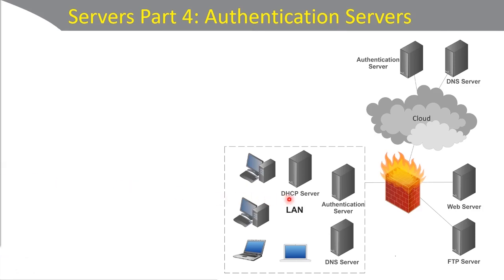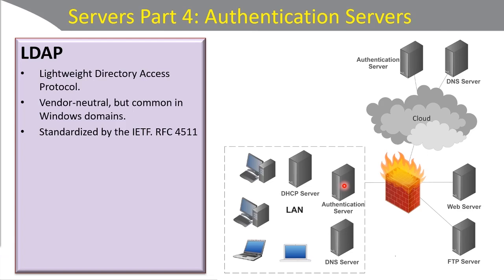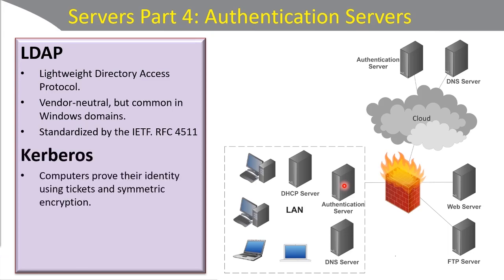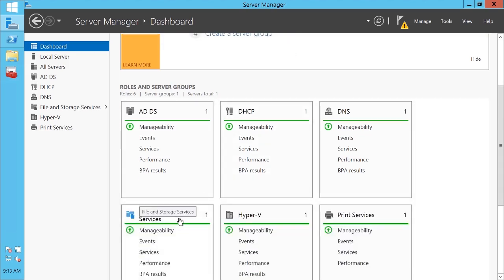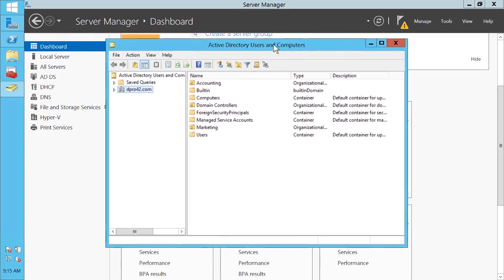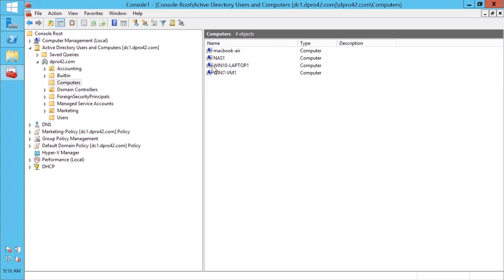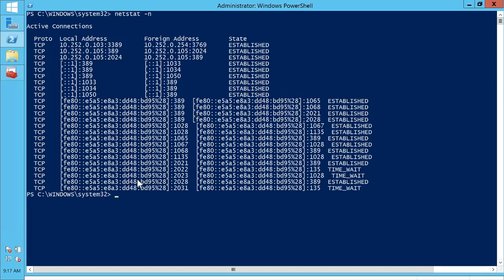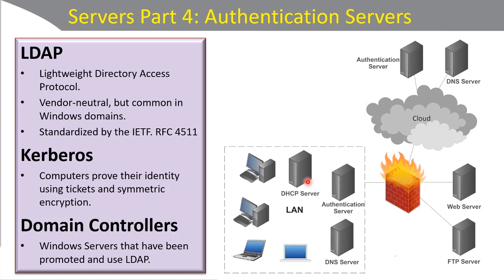005 12.4 Servers Part 4 Authentication Servers